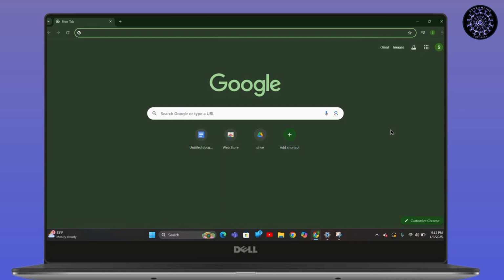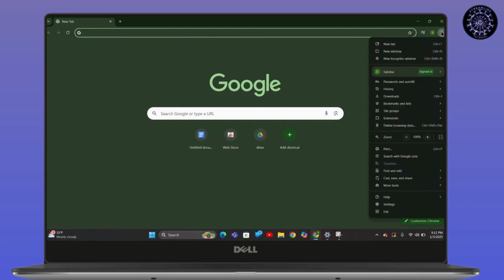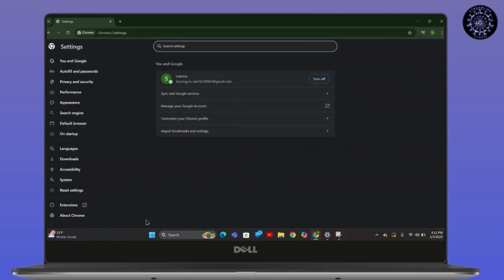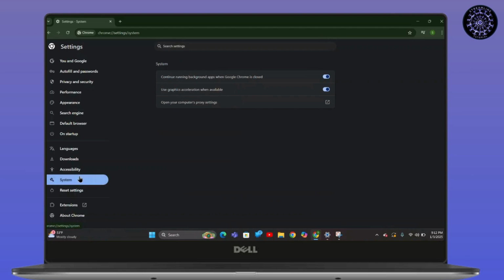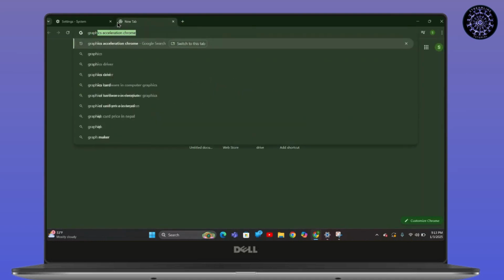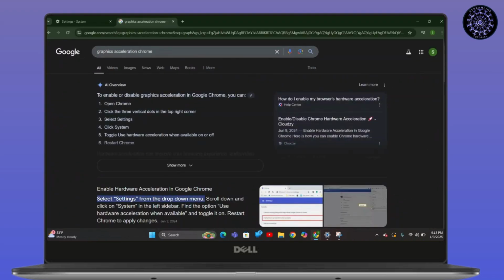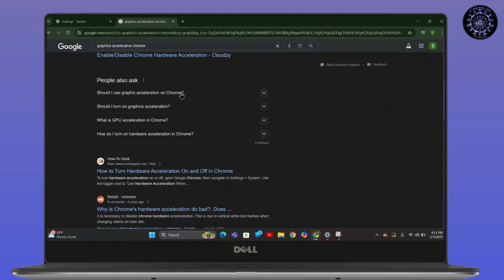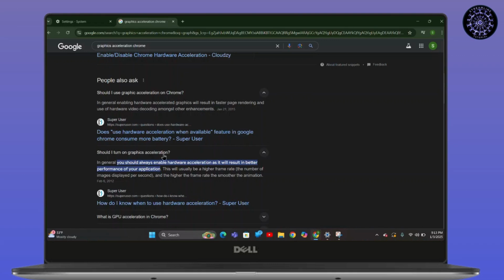YouTube 60FPS Lagging & Dropped Frames on Google Chrome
Welcome to our step-by-step guide on "YouTube 60FPS Lagging & Dropped Frames on Google Chrome"! If you're experiencing lagging or dropped frames while watching YouTube videos in 60FPS on Google Chrome, this video is for you. We'll walk you through the reasons why YouTube 60FPS might be lagging, how to fix dropped frames, and the best settings to improve your viewing experience on Google Chrome. From browser settings to system performance tips, we’ve got the solutions to ensure smooth playback of high-quality YouTube content.

Timestamps: 00:05 How to fix YouTube 60FPS lag on Google Chrome
00:25 Why are my YouTube videos dropping frames in 60FPS?
00:40 How to improve YouTube 60FPS playback on Chrome
00:55 Troubleshooting dropped frames on YouTube in Google Chrome

What You’ll Learn:

Why YouTube 60FPS may lag or have dropped frames on Google Chrome
How to optimize your browser settings for smooth 60FPS playback
Simple fixes to prevent dropped frames during YouTube videos
How to boost performance for a better YouTube experience on Chrome